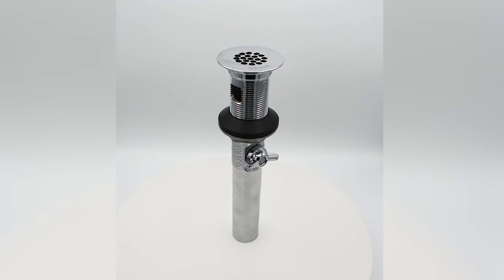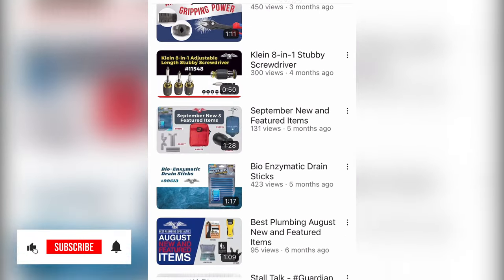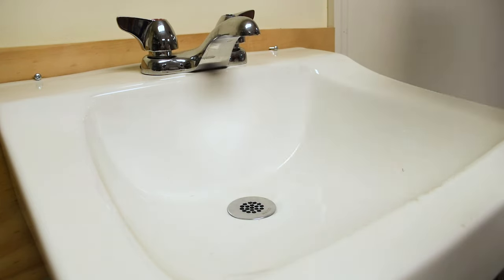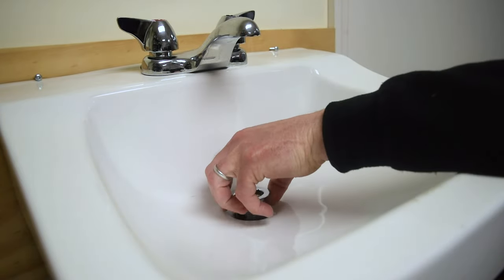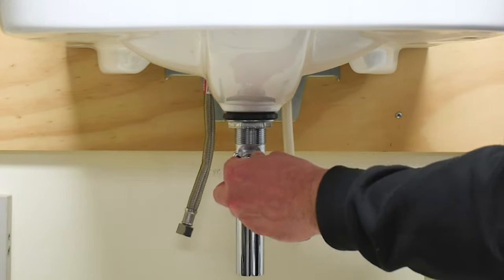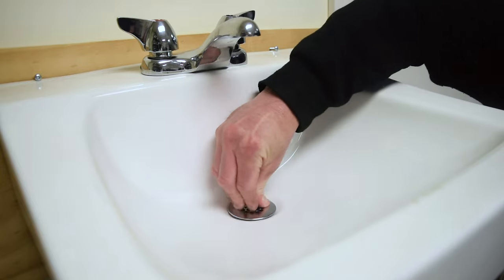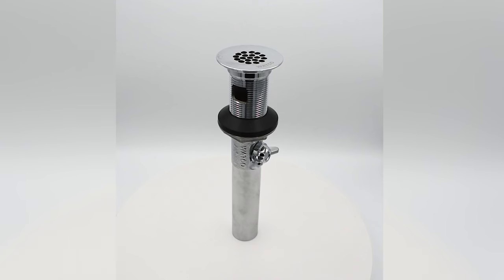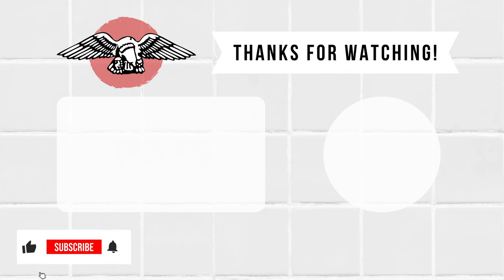Watco IdealLav Commercial Brass Grid Strainer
This one-piece lavatory drain features a removable grid strainer for quick and easy drain snaking access. To replace or reinstall the grid strainer, simply place it in the drain hole for a tight O-Ring seal.

Features:
-Chrome-plated cast brass
-Fits standard sinks with overflow
-Oversized pivot ball nut